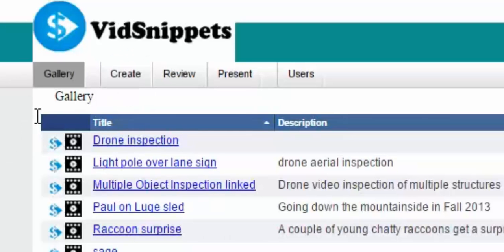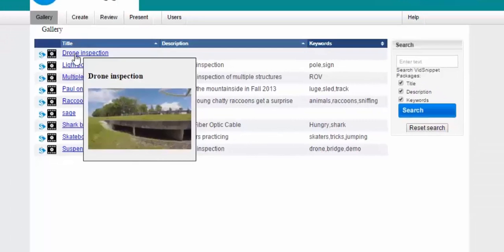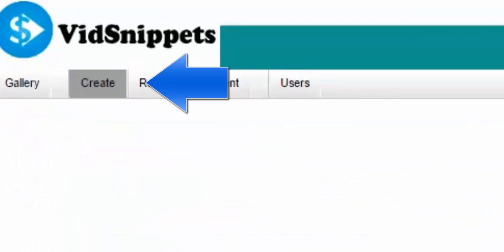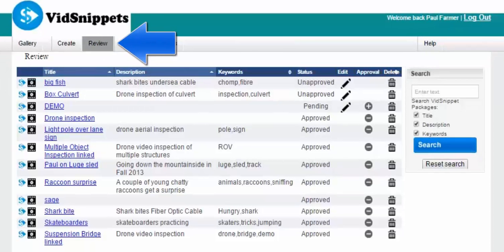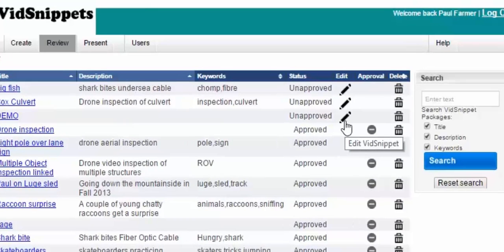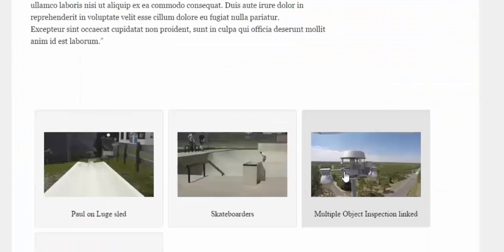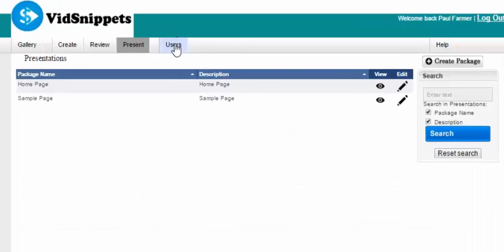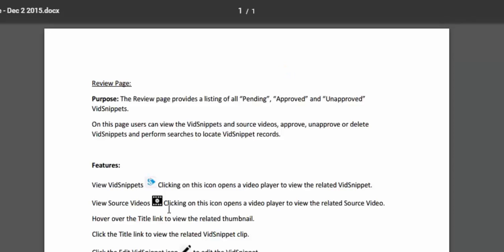VidSnippets Platform Components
This video provides an overview of the major components of the VidSnippets Web platform. Using these components you can easily review, approve and select the custom VSpackages you want to embed on your WordPress or HTML webpages.

Now you can present interactive custom highlight clips allowing your viewers to quickly preview lots of content to increase engagement and views.